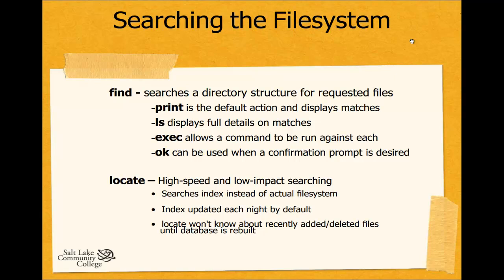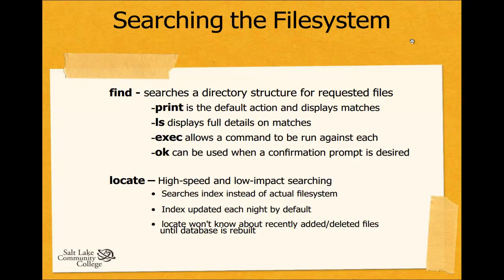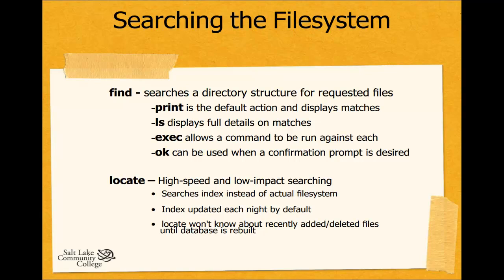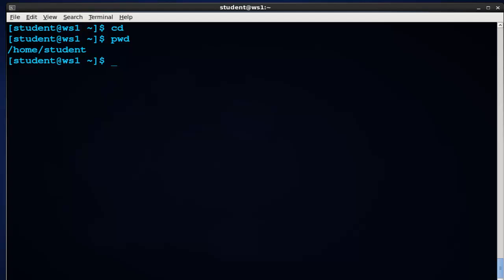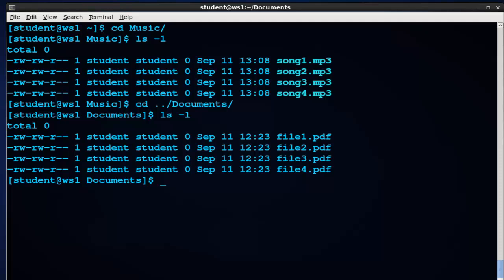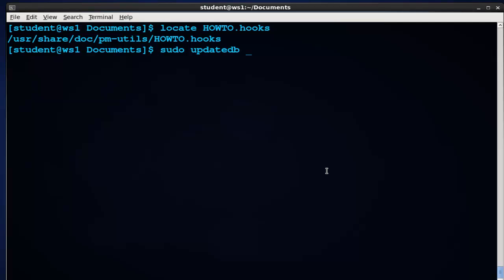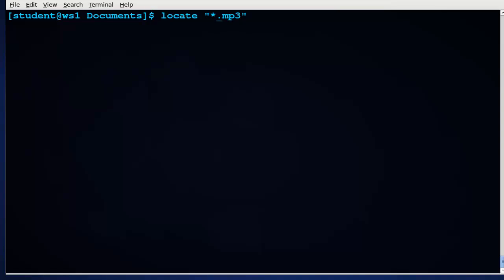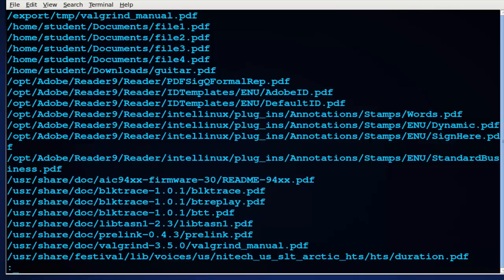Part I: How to Find Files in the Linux File System Using the locate Command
This command is discussed in chapter four (page 102) of the textbook.